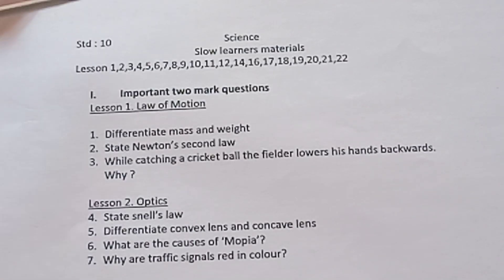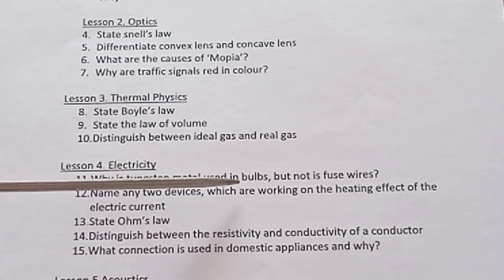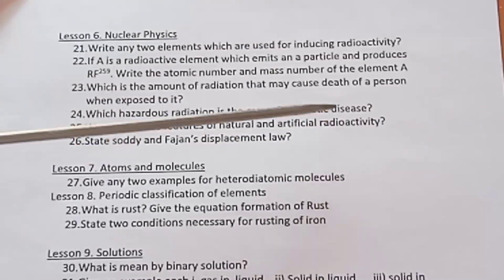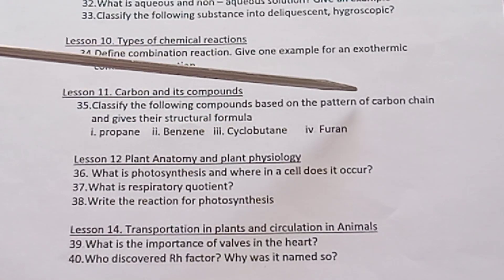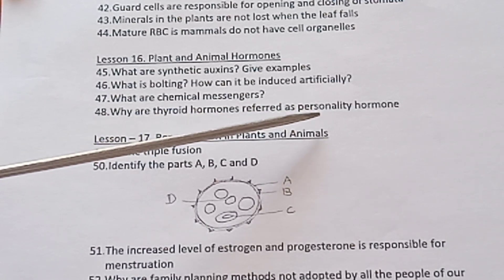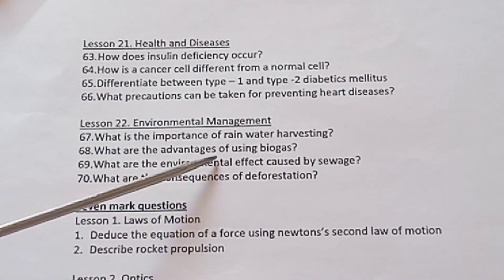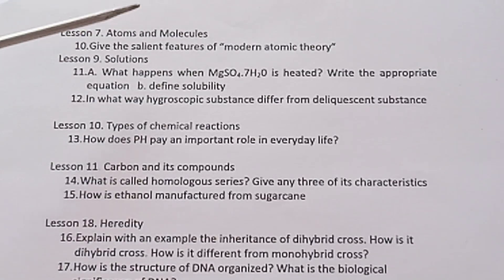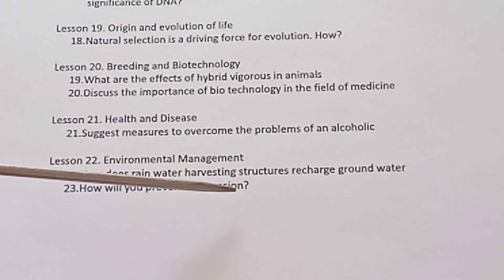Std 10/ Science/ Public exam important question (slow learning students) @ Teacher's waves